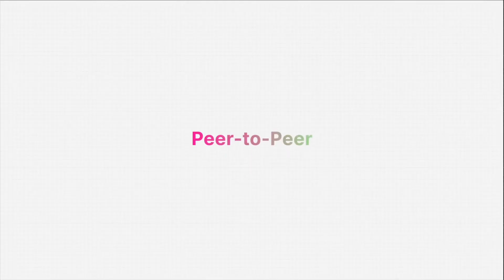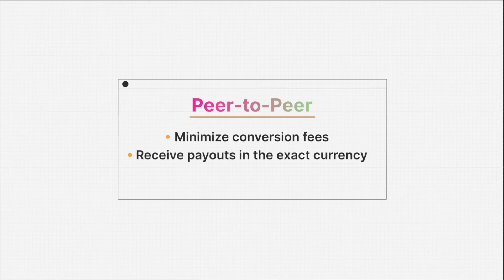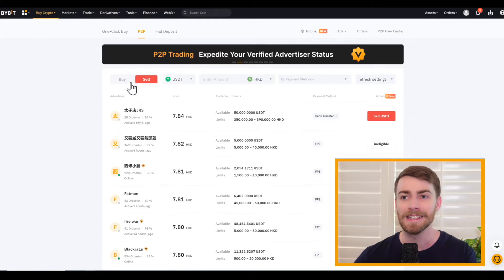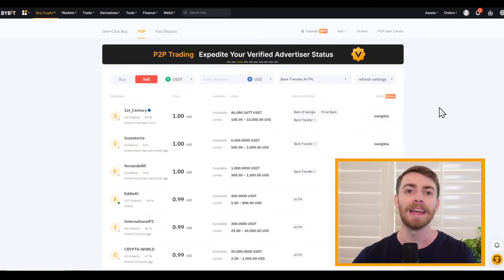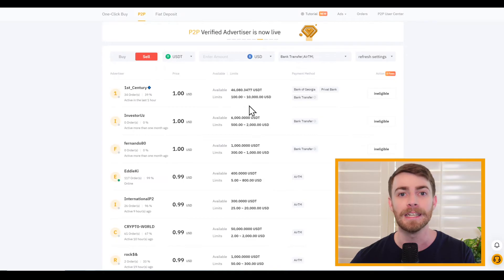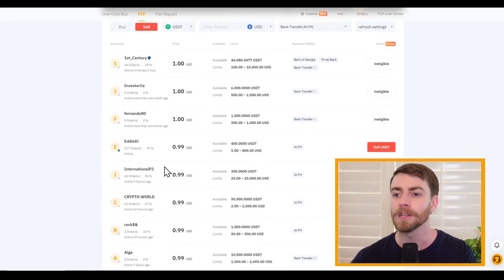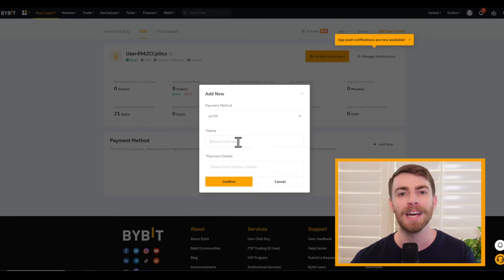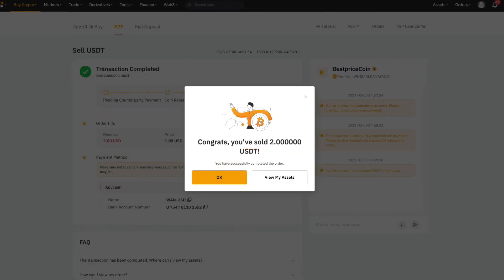How To Sell Crypto via Peer-to-Peer (P2P) Trading on Bybit (Step-by-Step Tutorial)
Follow along as we walk through, step-by-step, how to sell crypto coins and tokens on the Bybit P2P marketplace!

Video Chapters:
0:00 Introduction
0:32 What is P2P Trading?
1:23 Selling Crypto with P2P Walkthrough

If you have any questions, check out our Bybit Learn article that dives deeper into the process